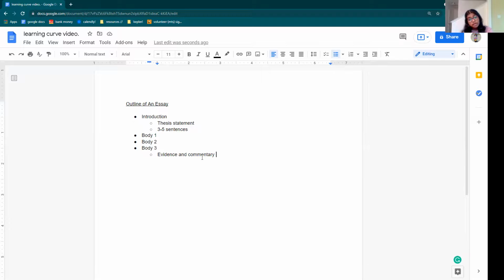How to Outline an Essay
In the next installment of the essay writing videos, join Shreya as she walkthroughs how to outline an essay!

FREE one on one tutoring: learningcurvetx.com